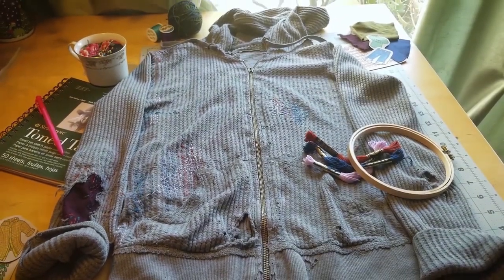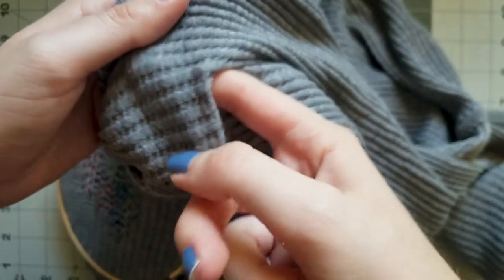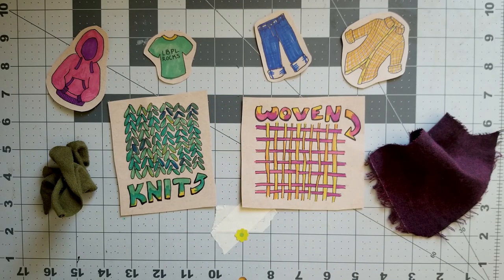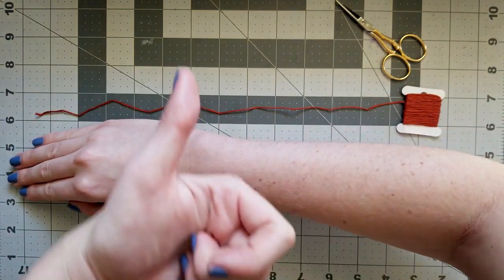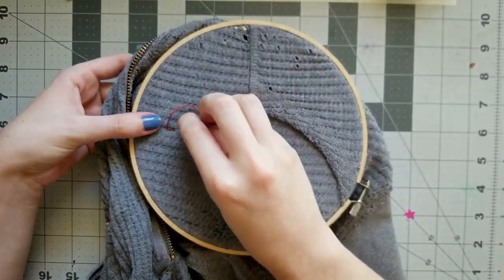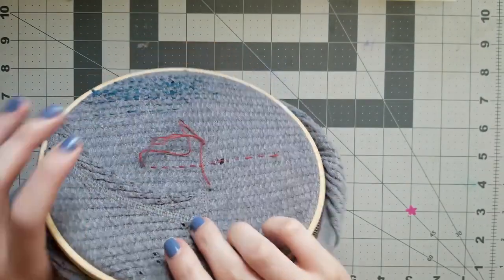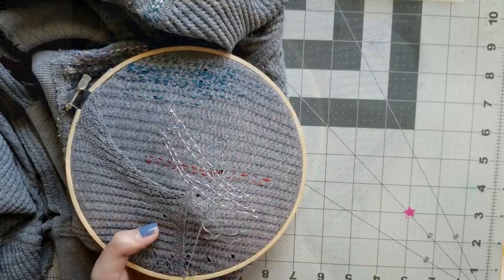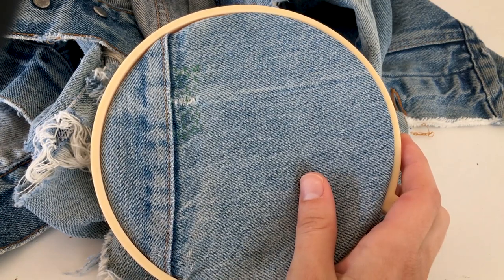Make Time: Visible Mending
Breathe new life in to your old clothes with these visible mending techniques, taught by Studio Guide Emily!

Be sure to share your creation on social with us using the hashtag LBPLMakeTime!